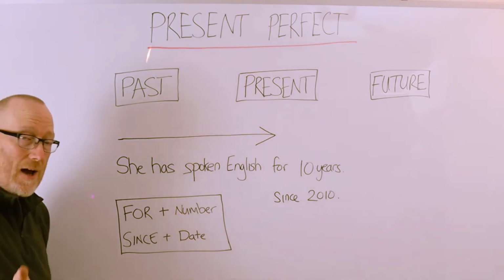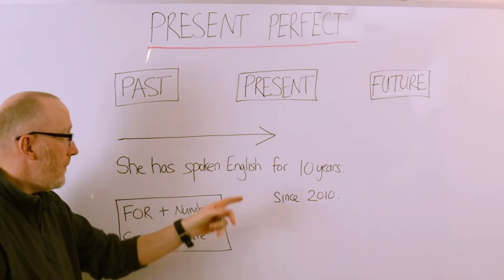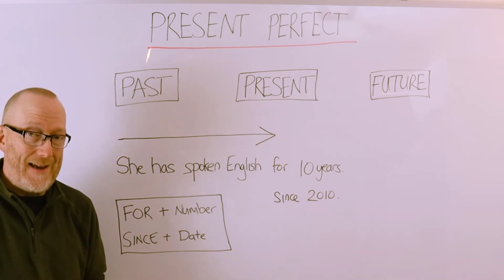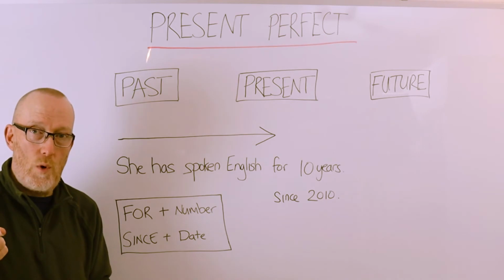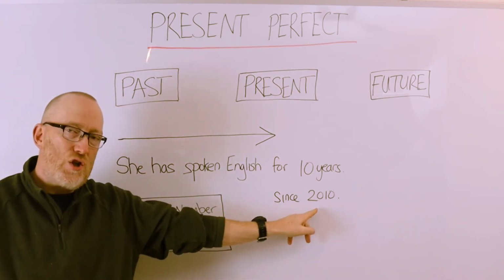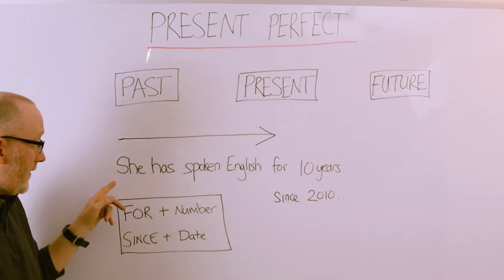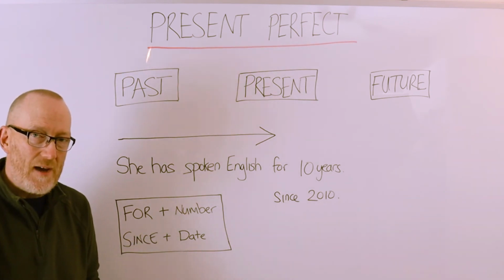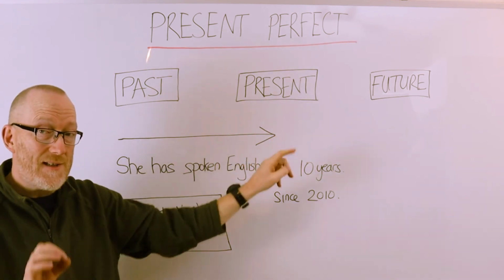An Introduction to Present Perfect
In this lesson you will be introduced to how the Present Perfect tense is created, using HAVE plus a Past Participle verb form and the main reason why it is so commonly used in English.